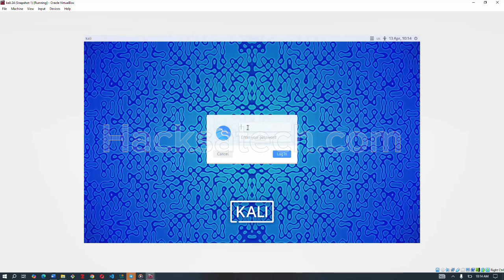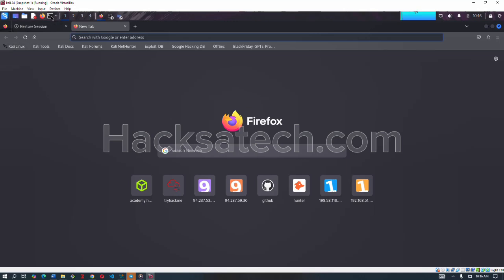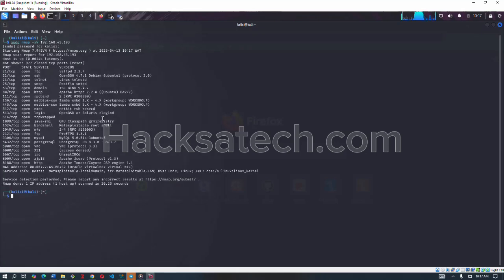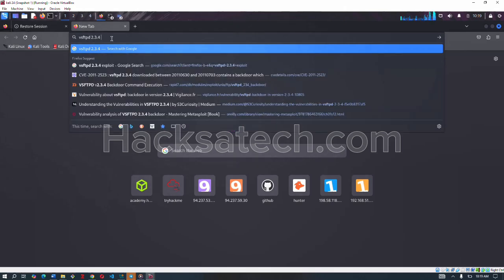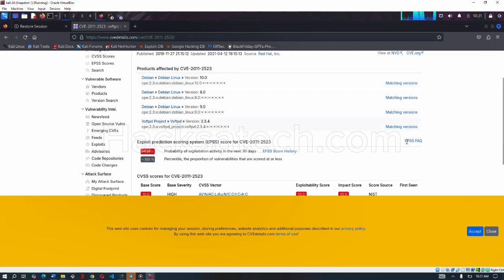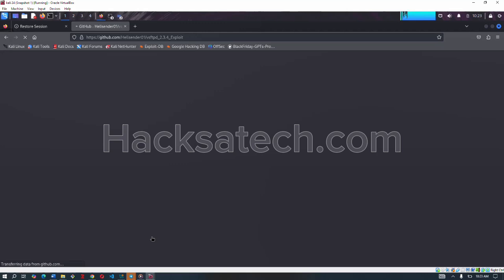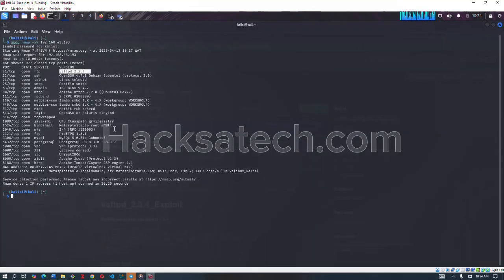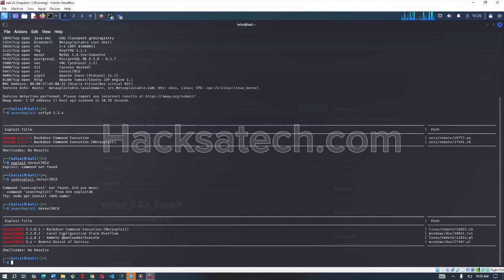PRACTICAL 5: Vulnerability analysis on a network